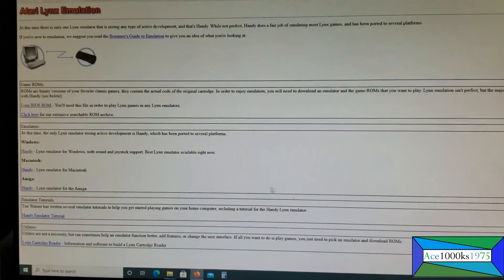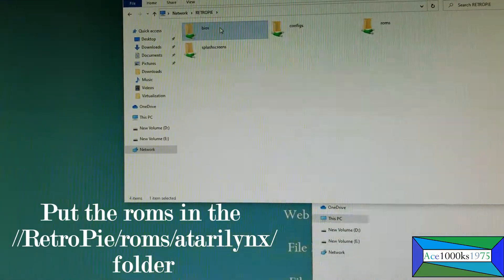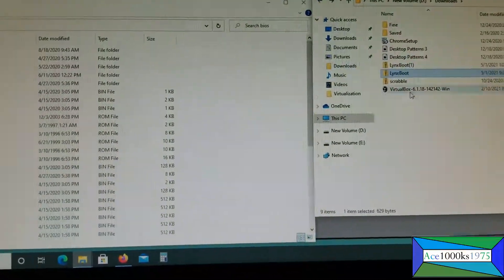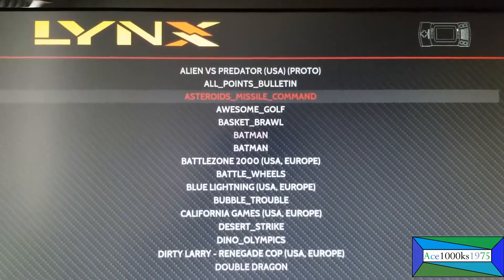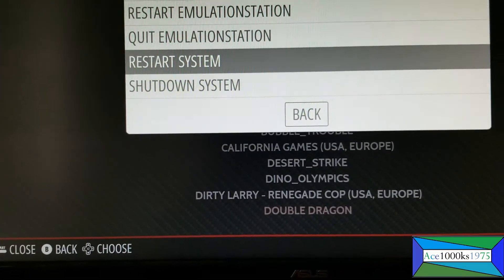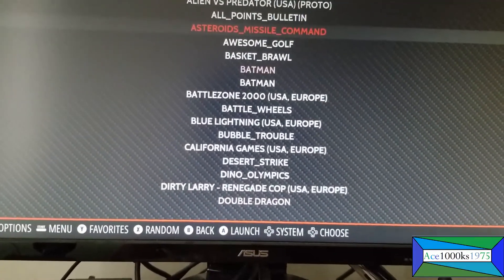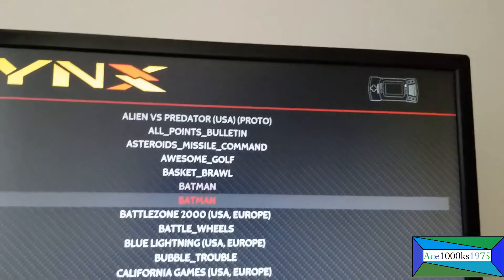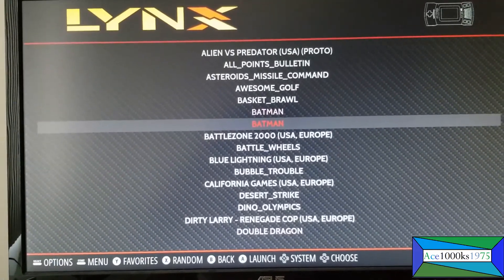Retropie: Atari Lynx Emulator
[Synopsis]

This video shows you how to run the Atari Lynx Handi emulator on Retropie.

[Links]